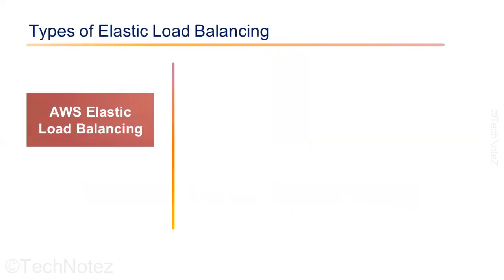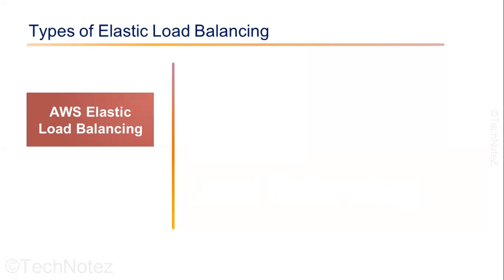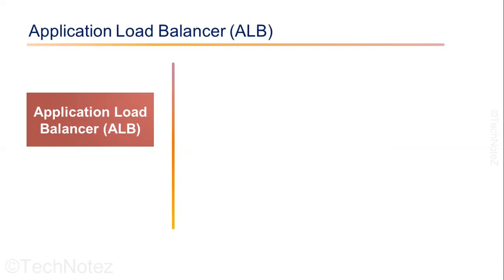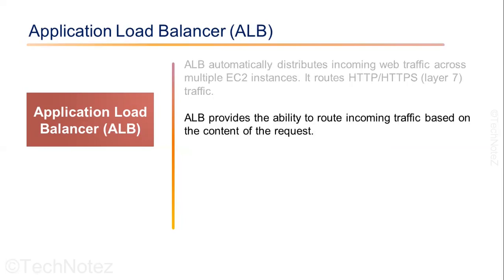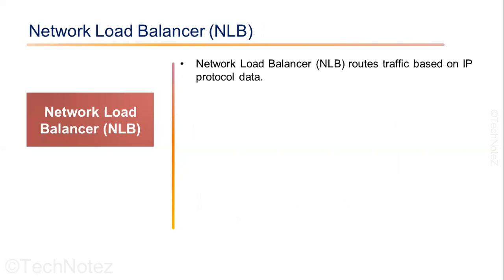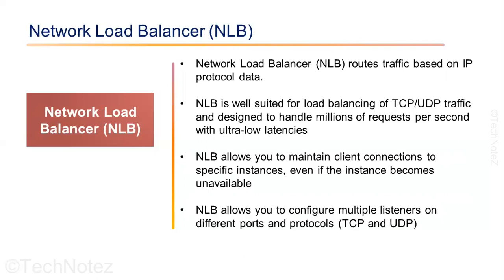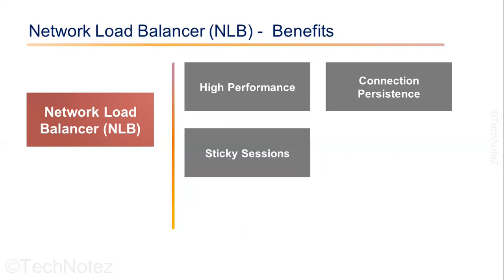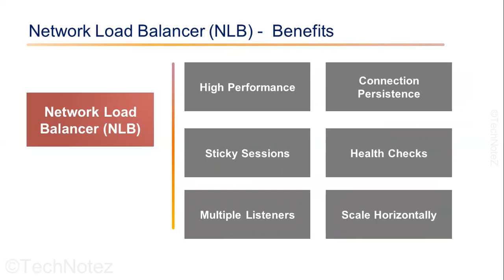AWS Load Balancing - Quick Overview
In this video we will talk about AWS Load Balancing, AWS Load Balancing distributes incoming traffic across multiple instances to ensure high availability and scalability of applications. Elastic Load Balancer (ELB) automatically balances traffic across EC2 instances, while Application Load Balancer (ALB) and Network Load Balancer (NLB) provide advanced features for routing and managing traffic at the application and network layers.